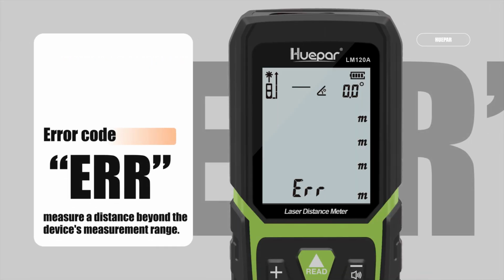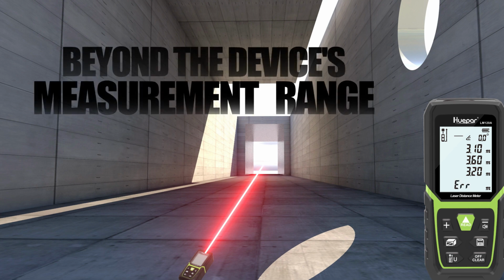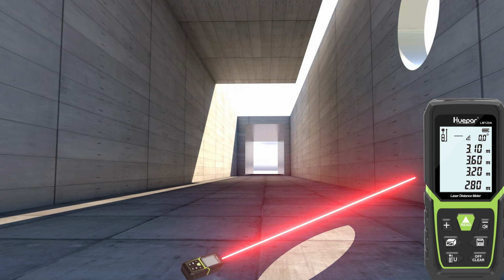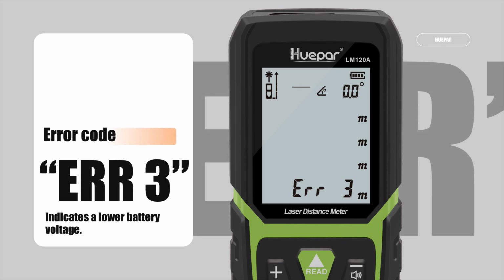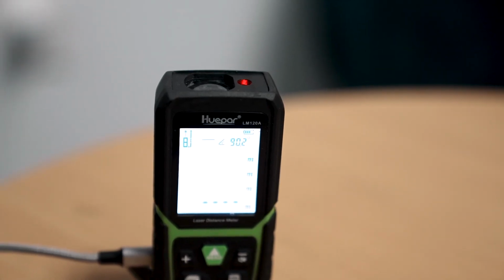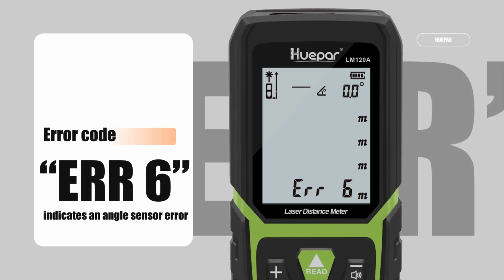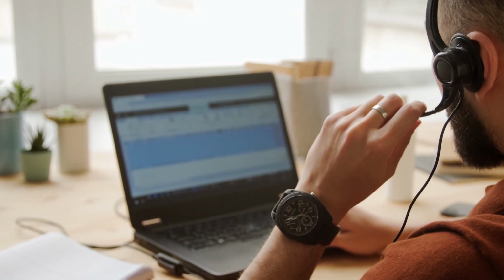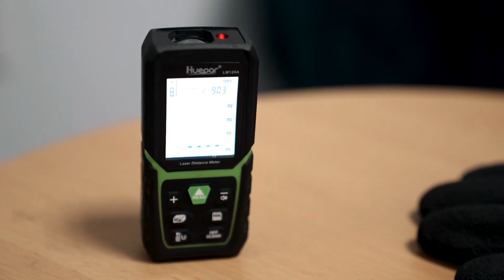How to Decipher Error Codes for Huepar Laser Distance Meter(LM50A/LM100A/LM120A)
Welcome back, today, we're going to dive into those pesky error codes that can appear on Huepar Rangefinders (LM50A/LM100A/LM120A)